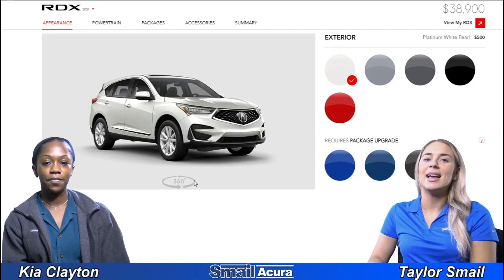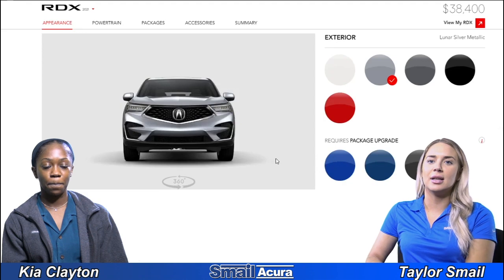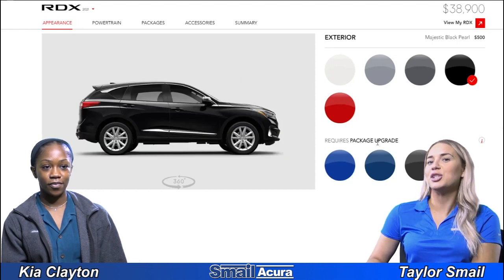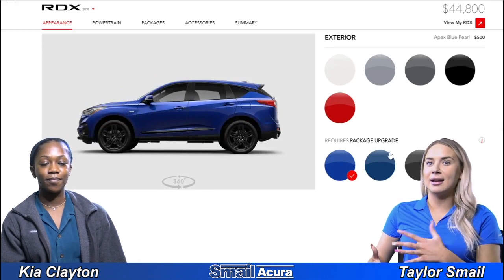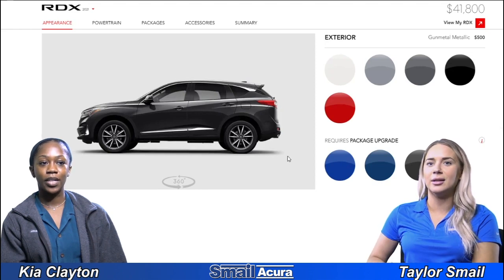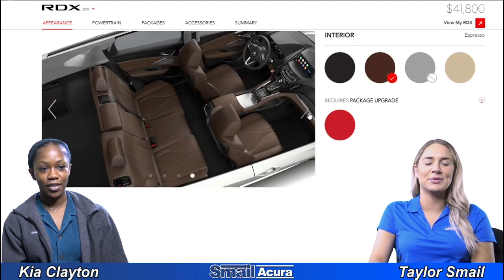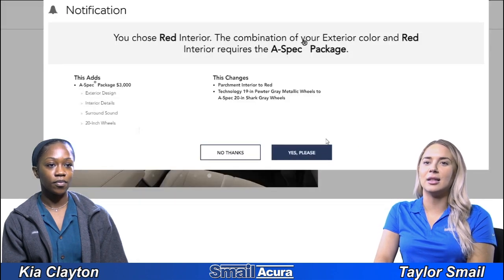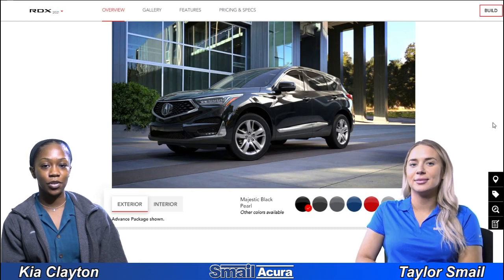2021 Acura RDX | Every Exterior & Interior Color Available - Smail Acura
Have a look at all of the exterior and interior colors available on the 2021 Acura RDX with Taylor and Kia!

The RDX has been praised by many members of the automotive industry, winning a Best Family Luxury Car award from Parents Magazine, a TOP SAFETY PICK+ Rating from IIHS, and a Best Value in America award in the Luxury SUV category from Vincentric.

Smail Acura
5035 U.S. 30
Greensburg, PA, 15601